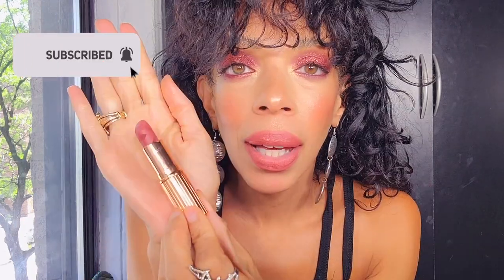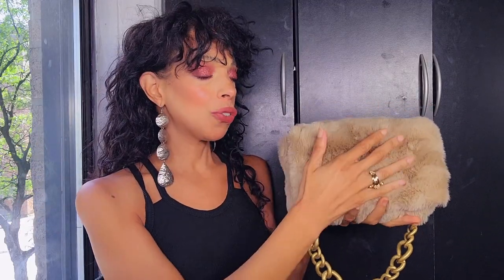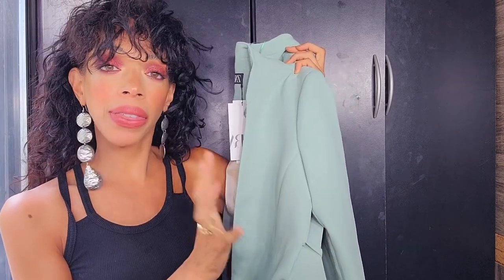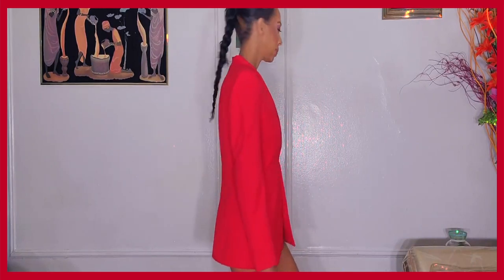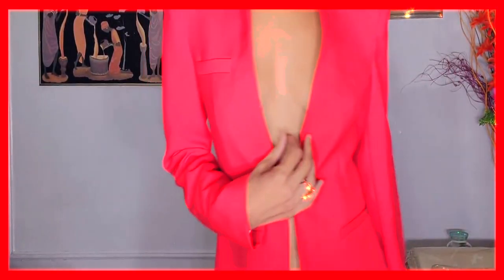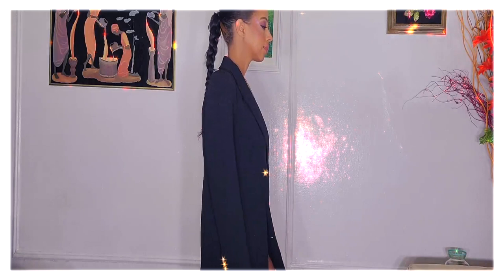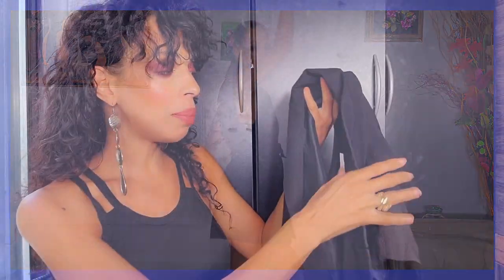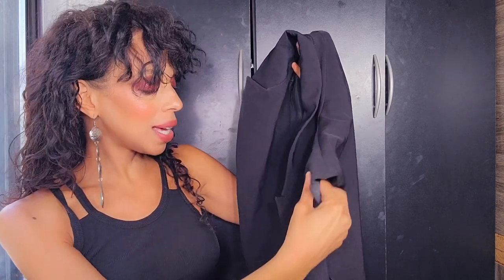ZARA NEW FALL COLLECTION HAUL + TRY ON (BLAZERS EDITION) IN COOL MINTS, YUMMY REDS & MOODY BLACKS.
ZARA NEW FALL COLLECTION HAUL + TRY ON (BLAZERS EDITION) IN  COOL MINTS, YUMMY REDS & MOODY BLACKS. NEW ZARA COLLECTION. NEW ZARA FALL 2021 BLAZER COLLECTION. I REVIEW ZARA'S NEW FALL BLAZER COLLECTION. ZARA HAUL 2021 NEW AUTUMN COLLECTION. WHAT IS NEW AT ZARA.

HAPPY SEPTEMBER. Purrrrr HOLA!! y Bienvenido a STYLING YOUR LIPSTICK
WHAT'S NEW WHATS HOT WHAT'S TRENDING IN THE FASHION WORLD.

LIPSTICK
CHARLOTTE TILBURY: WEDDING BELLES
TOP IM WEARING: LOCAL SHOP
EARRINGS: GUESS (NO LONGER AVAILABLE)